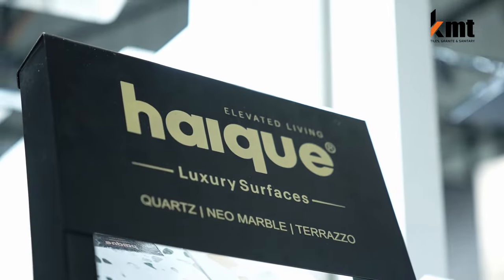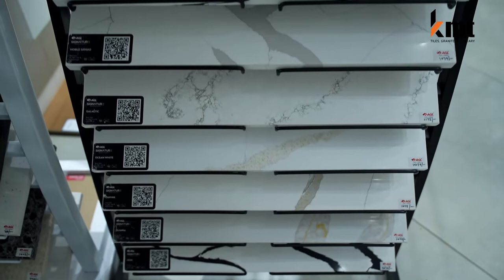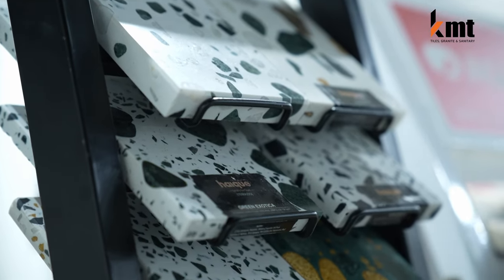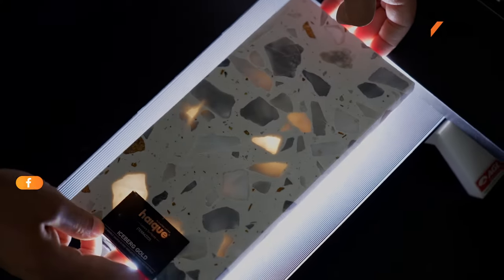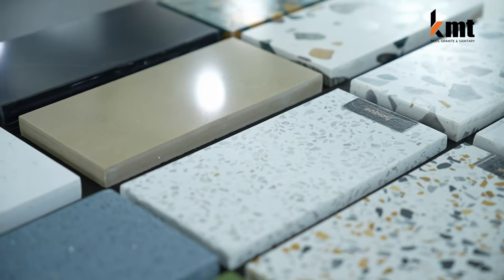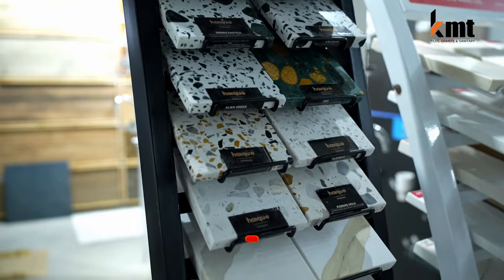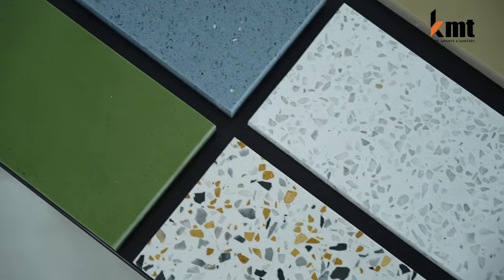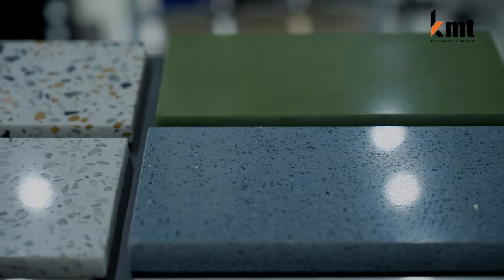ലേറ്റസ്റ്റ് മോഡൽ ക്വാർട്ട്സുകൾ!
കിച്ചൻ കൗണ്ടർ ടോപ്പുകൾക്ക് പ്രമുഖ ബ്രാന്റുകളുടെ ലേറ്റസ്റ്റ് മോഡൽ ക്വാർട്ട്സുകൾ കെ എം ടി ടൈൽസിൽ ഇപ്പോൾ ലഭ്യമാണ്. ഉടൻ ഷോറൂം സന്ദർശിക്കൂ.

KMT TILES & SANITARYWARE
Bus stand, Opposit Manazhi, National Highway 213
Mannarkad Rd, Ponniakurussi
Perinthalmanna, Malappuram